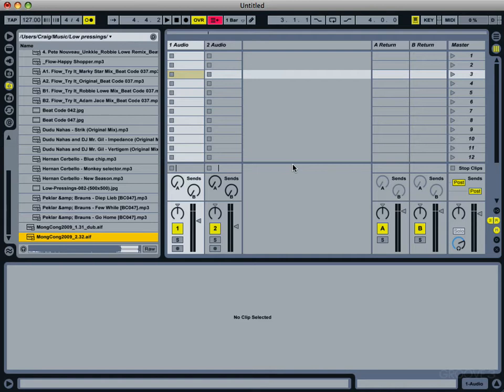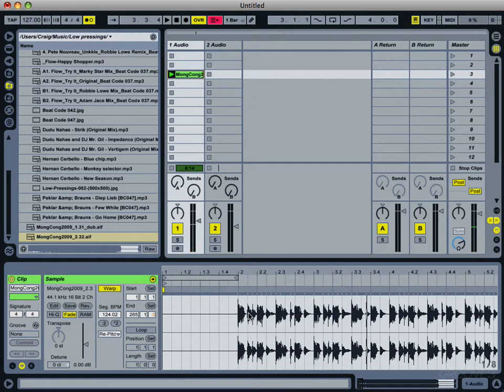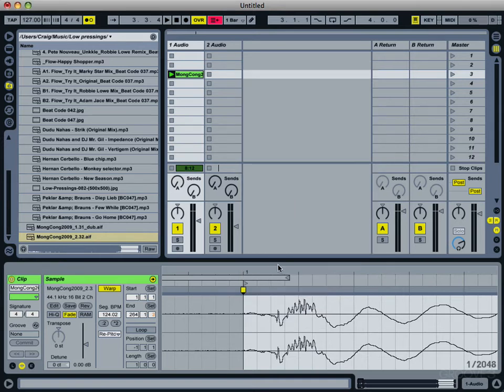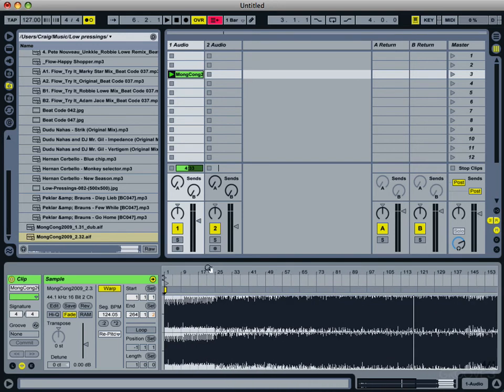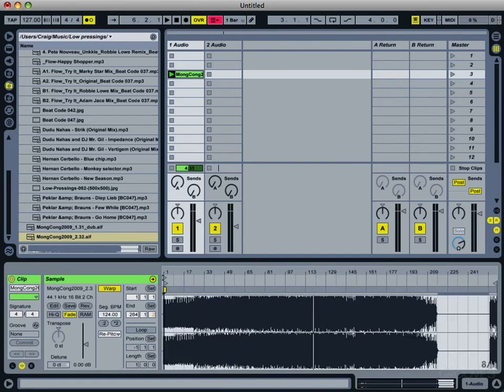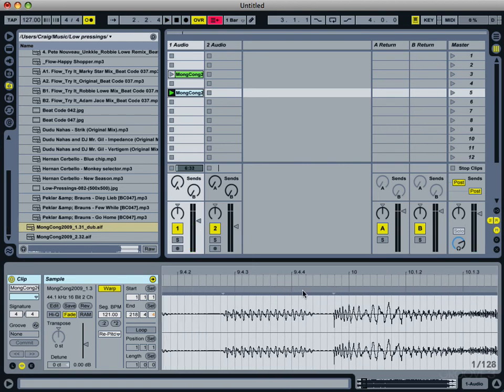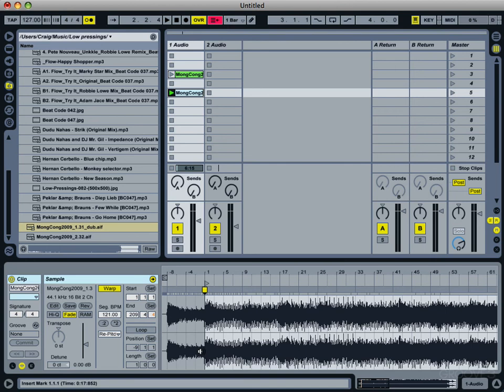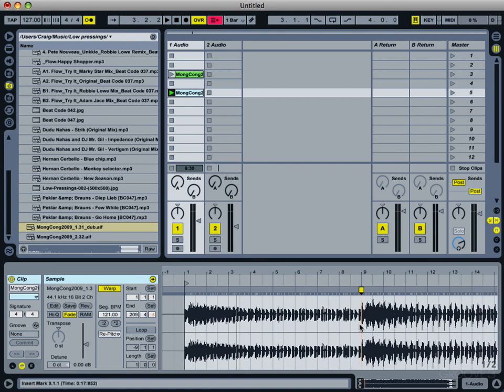Warping Constant Tempo with live 8